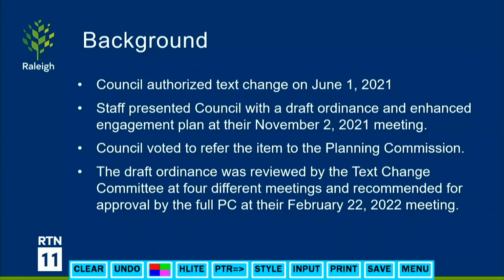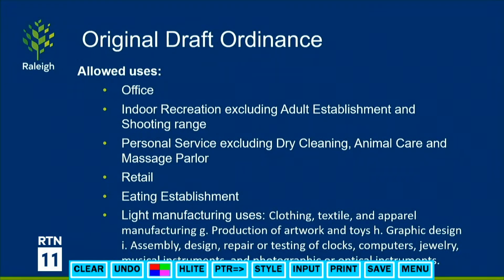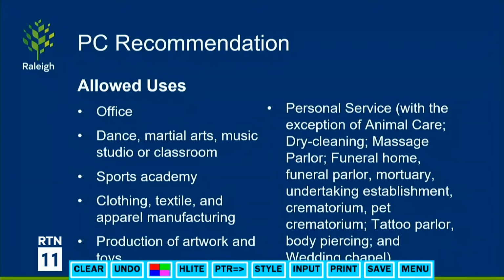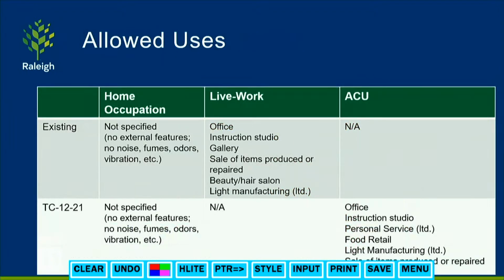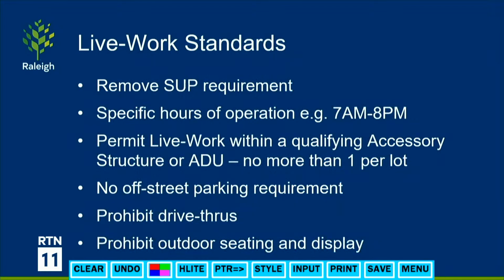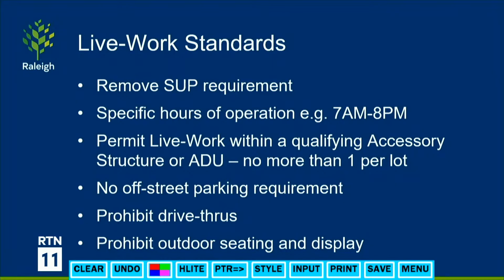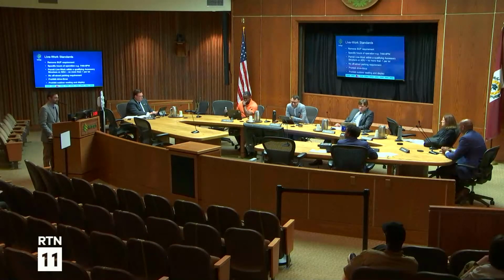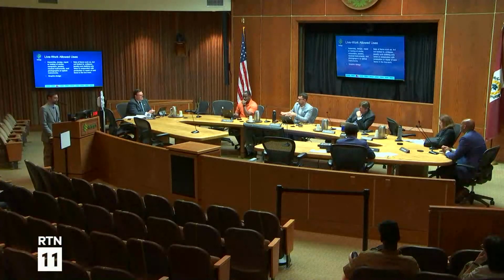Raleigh Economic Development and Innovation Committee - May 10, 2022